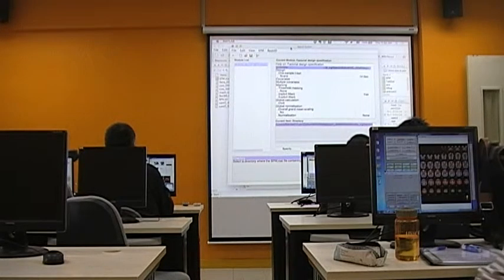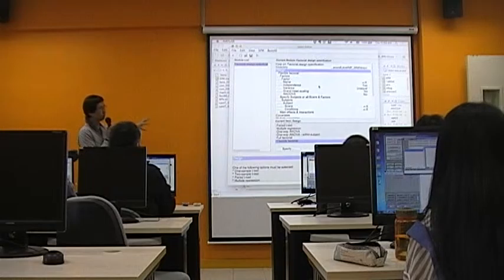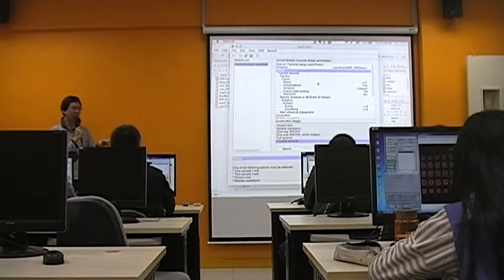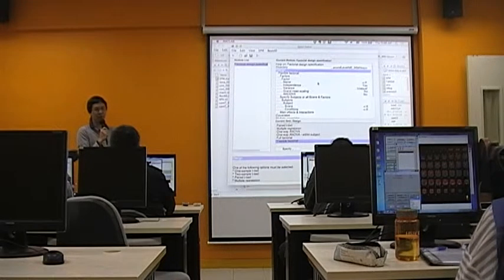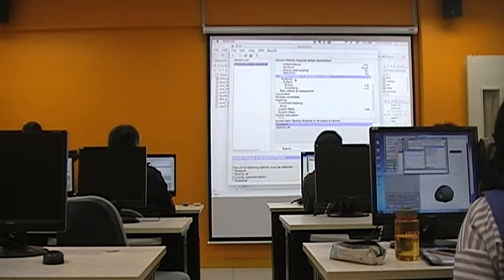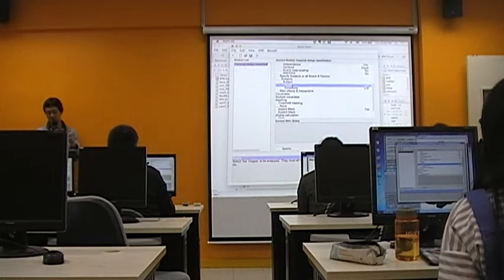Dr. Kenneth's workshop on fMRI Study (Part 4: Advanced Analysis II and Open Discussion)(Part 4)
Speaker: Dr. Kenneth Yuen
Date: 24 March 2016 (Thursday)
Time: 09:15am to 12:30pm
Venue: LG 303 CADA Laboratory, Main Building, HKSYU
Language: English